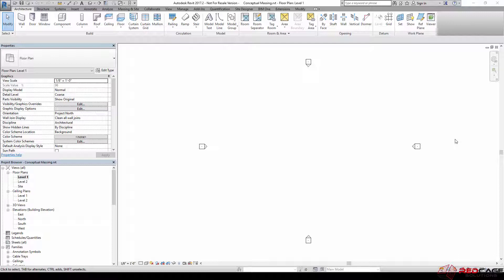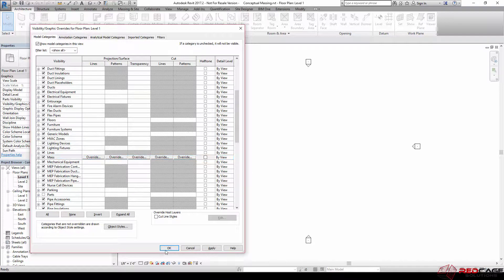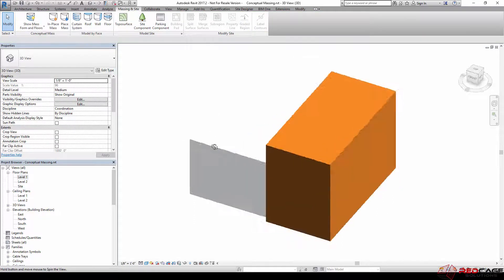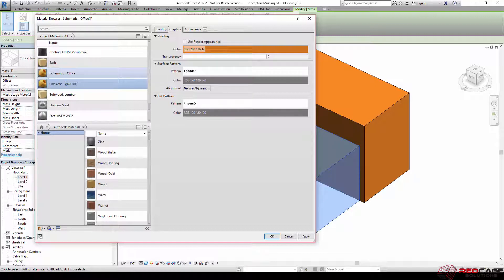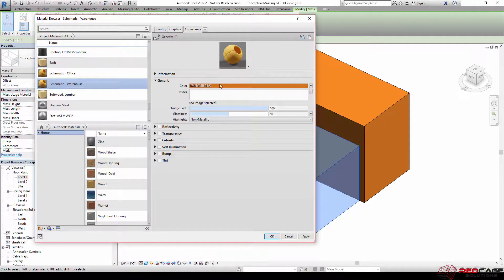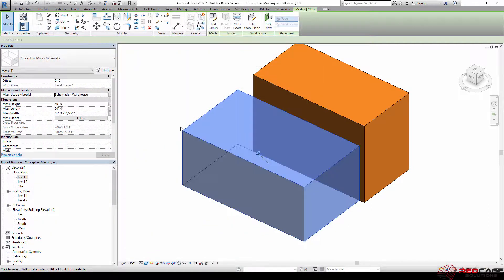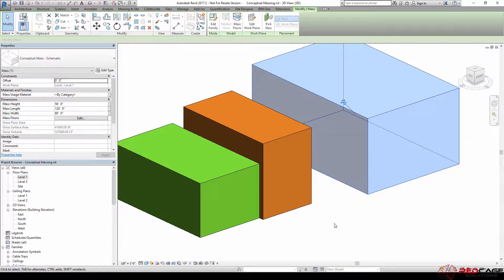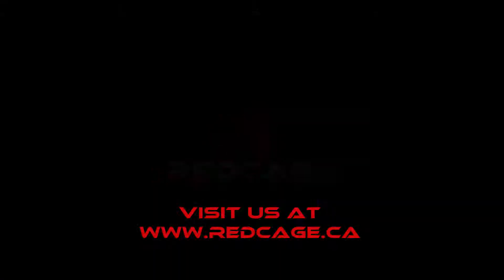Intro to Conceptual Massing in Revit Pt 4 : Materials and Visibility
This quick videos goes over some of the behavior of conceptual masses in the project environment in regards to material properties and visibility settings.